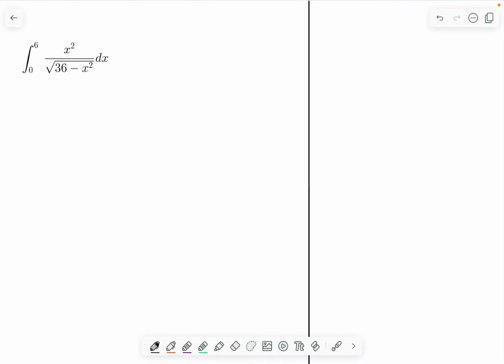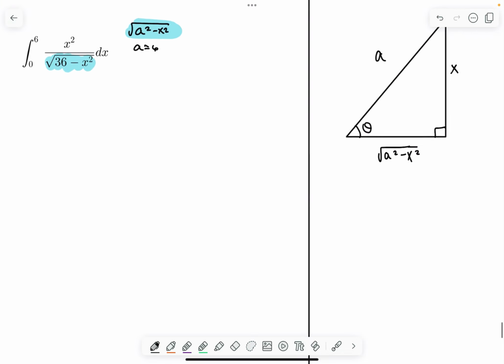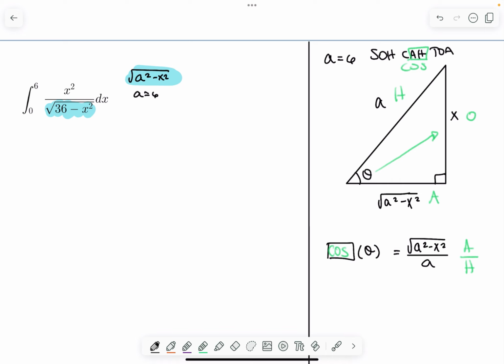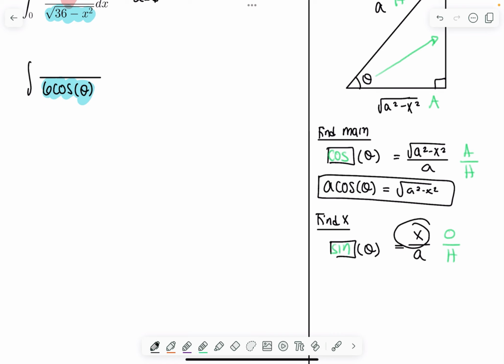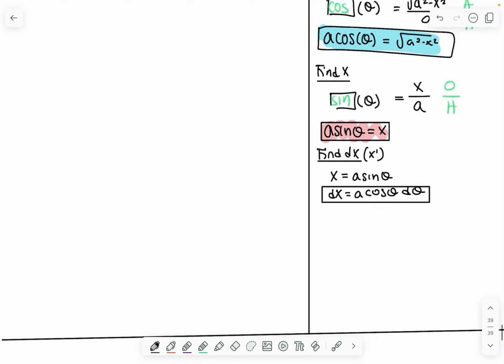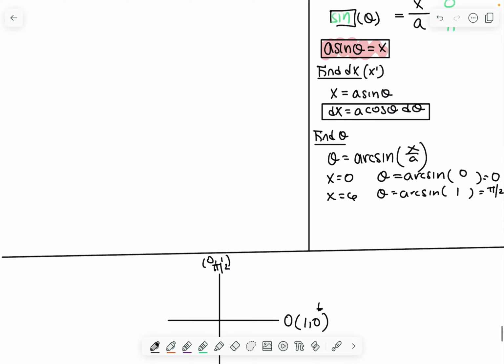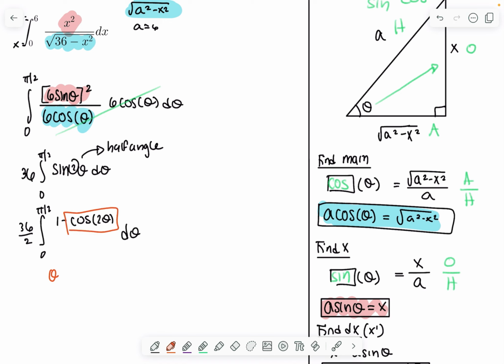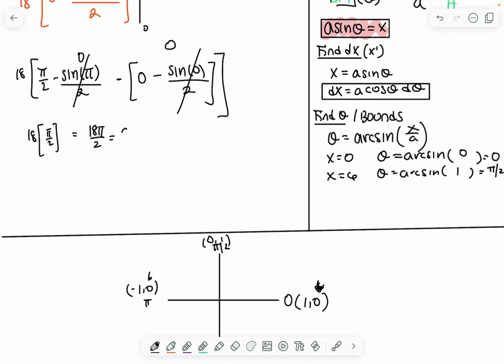Trig Sub Example 2 Definite Integral| RU CALC 152